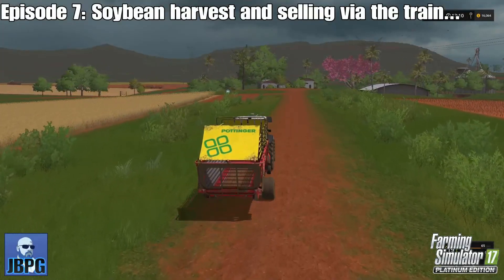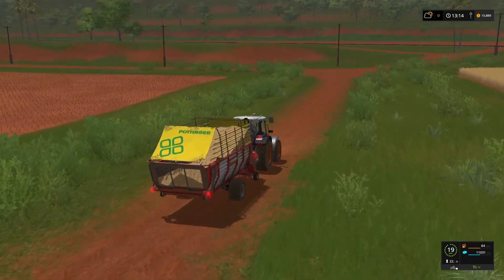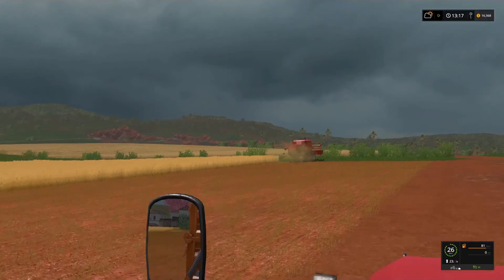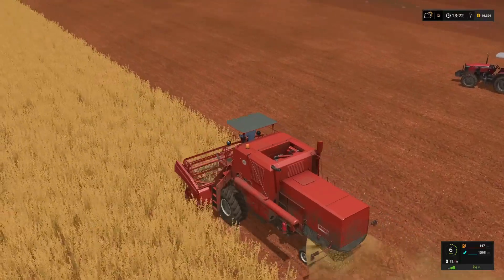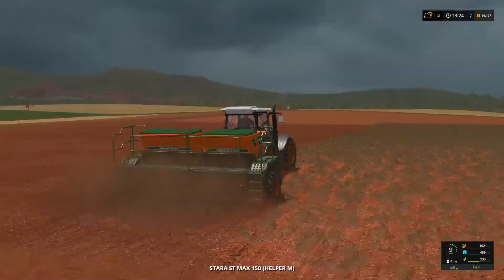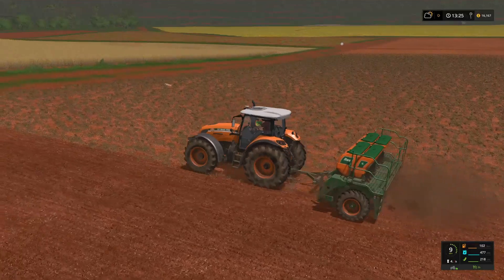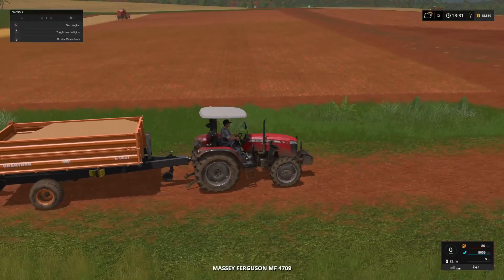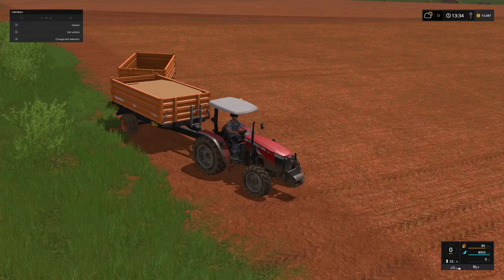FS17 Platinum Edition: Estancia Lapacho - Episode 7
With the wheat harvest completed, we sell the resulting grain and tackle our soybean crop, as our sugarcane harvest gets ever closer...